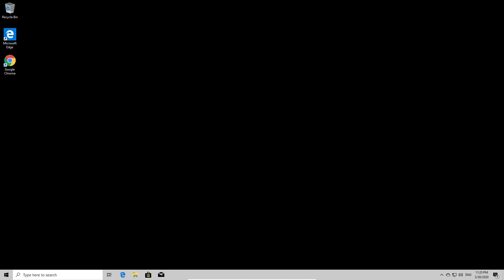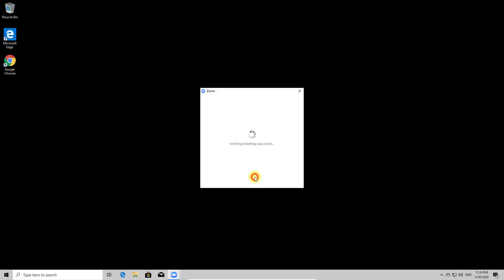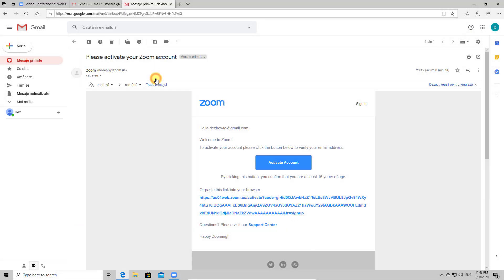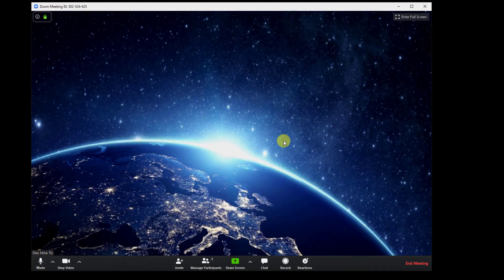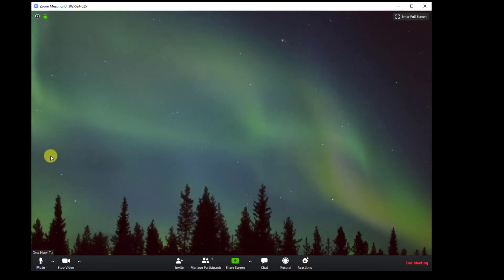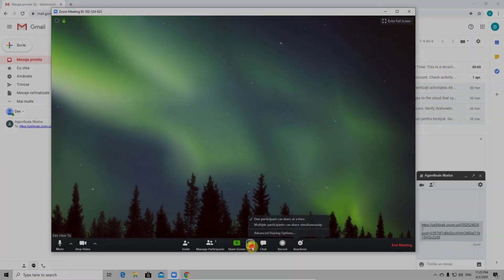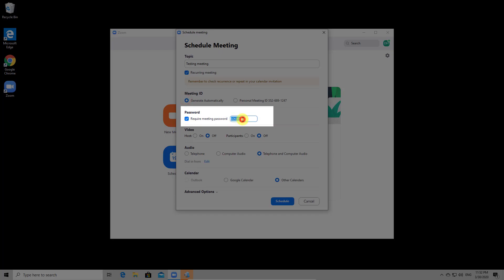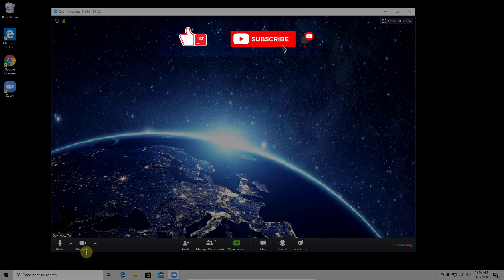How to Use Zoom on Windows | Beginner's Guide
Welcome to our comprehensive guide on how to use Zoom on Windows! In this tutorial, we will walk you through the step-by-step process of setting up and using Zoom, one of the most popular video conferencing platforms.

Learn in this tutorial How To Use Zoom on Windows. Use Zoom Desktop. This tutorial is compatible with any Windows device, so you can use Zoom on laptop,  use Zoom on computer, use Zoom on PC.

In this tutorial, we cover everything you need to know to get started with Zoom on your Windows device. From the initial setup to joining meetings, adjusting audio and video settings, sharing your screen, using Zoom's chat features, recording meetings, and troubleshooting common issues, we've got you covered.

Index video
00:00 Overview on how to use Zoom
00:22 Install Zoom on Windows
01:40 Join meeting as a participant
03:42 Create account on Zoom for Windows
05:15 Login with Zoom on Windows
05:40 Create meeting as a Host
06:53 Create scheduled meeting
07:12 Audio settings for Zoom
08:10 Video settings for Zoom
08:43 Virtual background for Zoom on PC
09:11 Invite option for Zoom on Desktop
12:41 Schedule meeting on Zoom
15:15 Start schedule meeting on Zoom

In this tutorial, I will show you how to install the Zoom on Windows. I will show you how to join a meeting and also how to create a meeting and how to schedule a meeting.
So if you wish to use Zoom on Windows follow this step by step tutorial.

Zoom Cloud Meeting is a great app for video conferences and virtual video meetings. This video conferencing software is ideal for small and local businesses that are looking to shift meetings and conferences to an online environment. This allows businesses to remain productive, connected and safe during times when participants cannot be in the same room together.

Learn in this tutorial How to use Zoom on desktop.  How to use zoom on laptop.